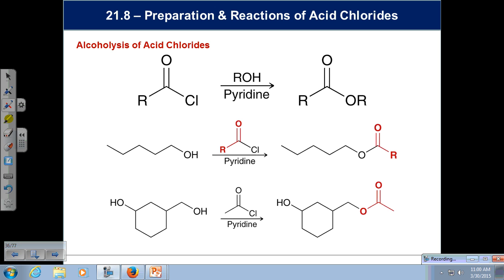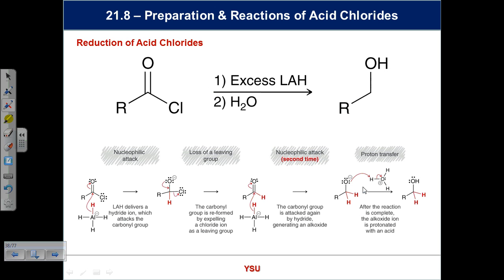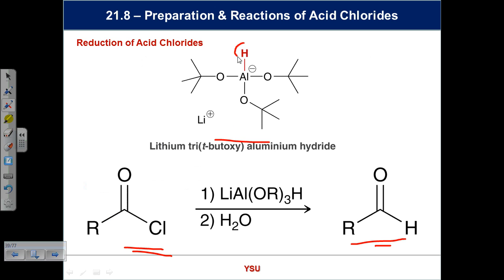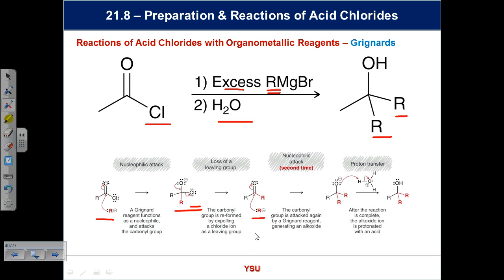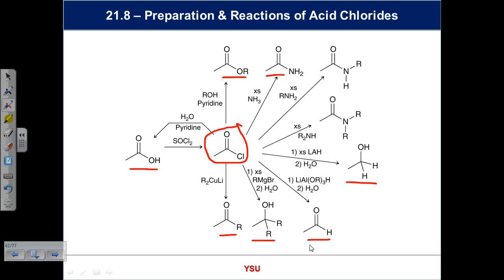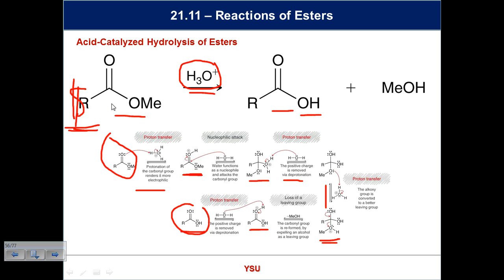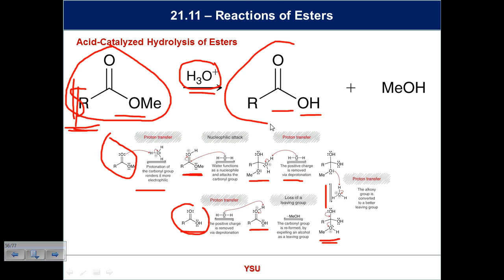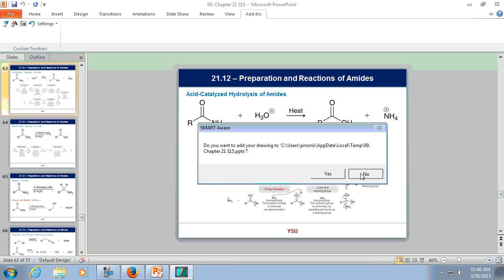Lecture 27 Mar 30 Esters and Amides